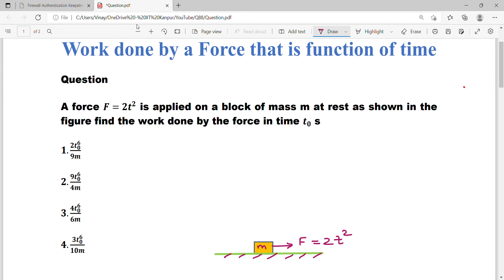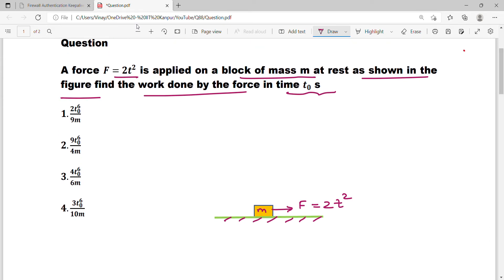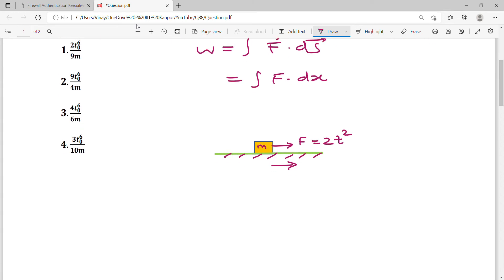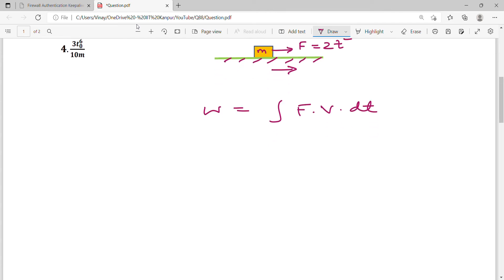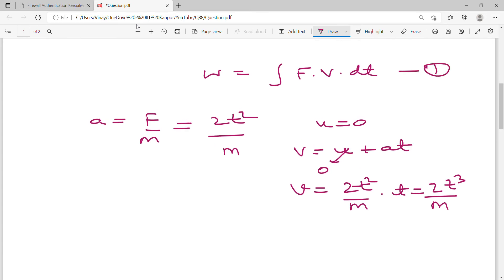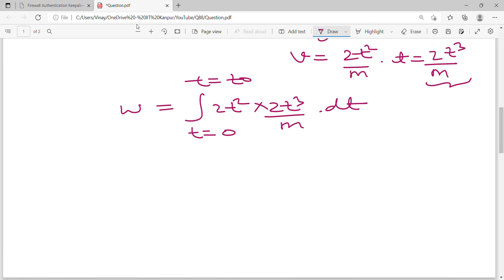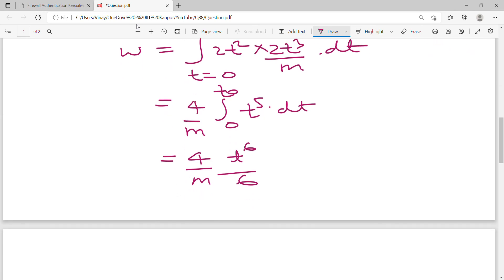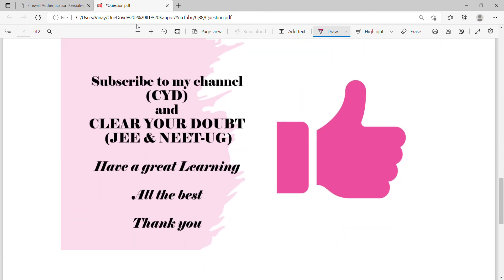Work done by variable force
correction: since acceleration is varying therefore displacement will be calculated by integration like : v=adt, integrate it from 0 to some time t, to get general velocity as a function of time, which will come 2t^3/3m, and final work done would be 2t0^6/9 instead of 2t0^6/3,,,,FYI whole procedure is correct,, just this small mistake so option a would be correct

Question Keywords:
A force F=2t^2 is applied on a block of mass m at rest as shown in the figure find the work done by the force in time t_0 s
1.(2t_0^6)/9m
2.(9t_0^6)/4m
3.(4t_0^6)/6m
4.(3t_0^6)/10m

[JEE (mains & Advance - Physics & Mathematics) and NEET-UG (Physics) students can ask any question/doubt by sending the picture/screenshot of the question to my official Telegram group by joining through this write your question in the comment section or write the doubt in the comment section under this video or DM me on Instagram @v.k.t.596]

I have solved  this question in the video with clear explanation.